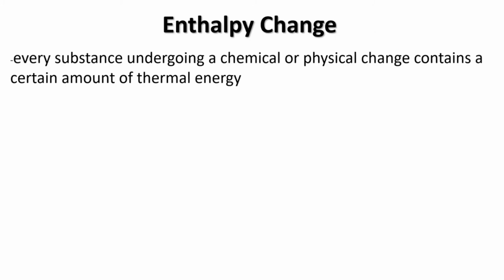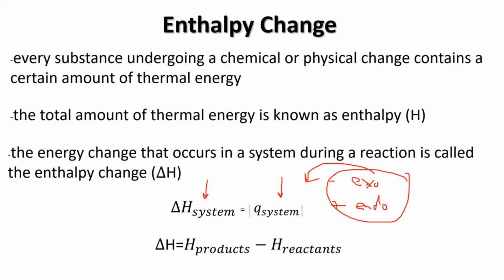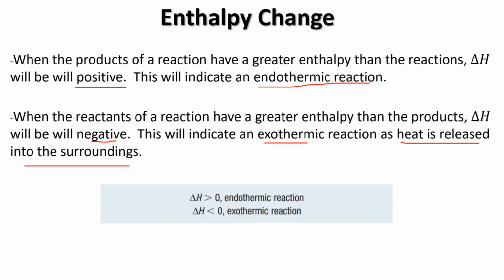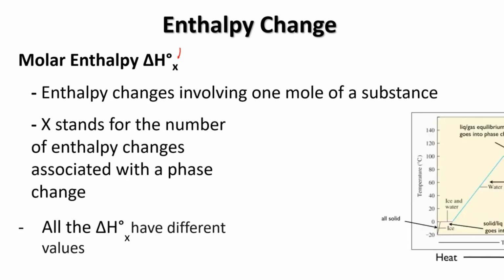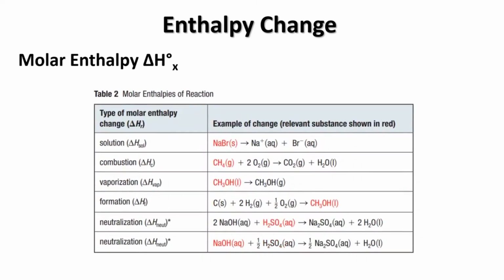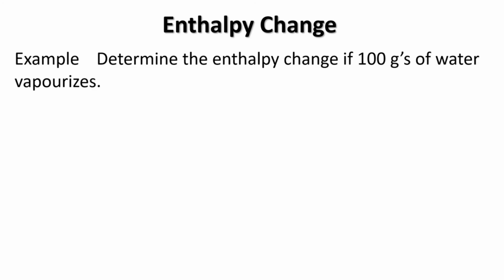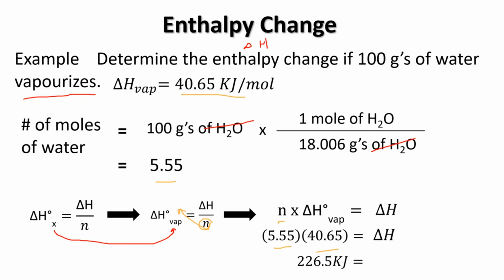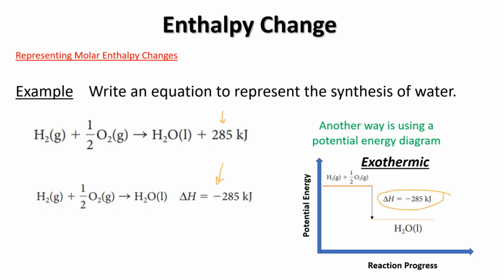Enthalpy (ΔH) Explained - the total heat content of a System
Enthalpy is a thermodynamic property of a system that represents the total heat content of that system. It is often denoted by the symbol "H" and is expressed in units of energy, such as joules (J) or calories (cal). Enthalpy takes into account both the internal energy of a system and the work done by or on the system due to changes in pressure and volume.

Enthalpy is particularly useful in the study of chemical reactions and physical processes, especially those that occur at constant pressure. The change in enthalpy during a process denoted as ΔH (delta H), is related to the heat exchange between the system and its surroundings. It is given by the equation:

ΔH = Q + PΔV

Where:

ΔH is the change in enthalpy (in J or cal).
Q is the heat transferred to or from the system during the process (in J or cal).
P is the pressure of the system (in pascals or atmospheres).
ΔV is the change in volume of the system (in cubic meters or liters).
The term Q represents the heat added to the system if it is positive (endothermic process) or the heat released by the system if it is negative (exothermic process). The term PΔV represents the work done on or by the system due to changes in pressure and volume.

Enthalpy is a valuable concept in chemistry because it allows chemists to measure and predict the heat changes that occur during chemical reactions. For example, in a chemical reaction that occurs at constant pressure, the change in enthalpy (ΔH) is equal to the heat exchanged between the reactants and the surroundings. This relationship is described by the principle of constant-pressure calorimetry and is commonly used to determine the heat of reaction or enthalpy change of a chemical reaction.

Enthalpy is also used in other fields of science and engineering, such as thermodynamics, to analyze and understand energy changes in various processes, including phase transitions, heat transfer, and more. It provides a convenient way to quantify the energy content and energy flow within a system.

00:00 Introduction
01:23 Enthalpy
03:34 Questions